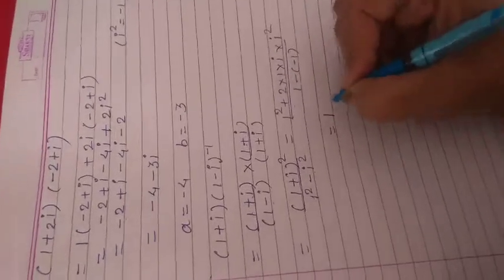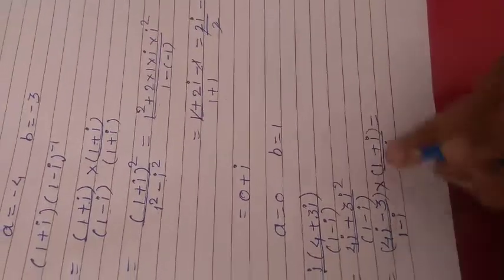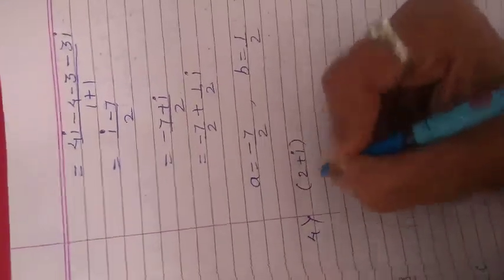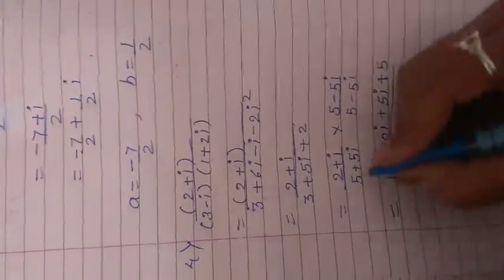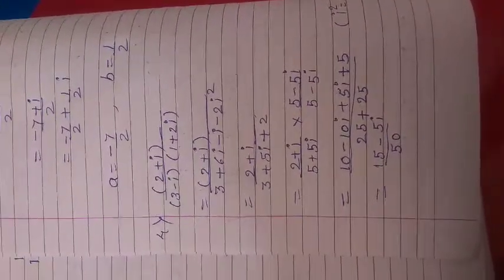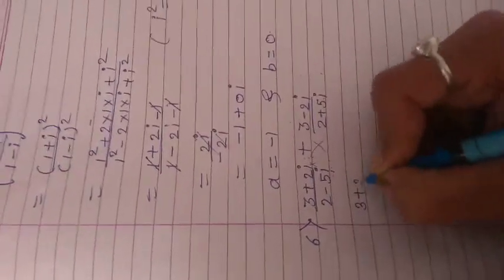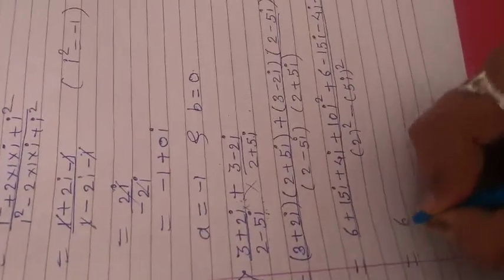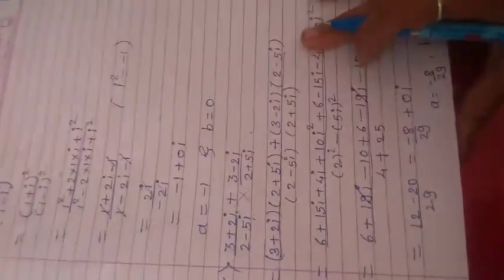11th maths complex number chapter